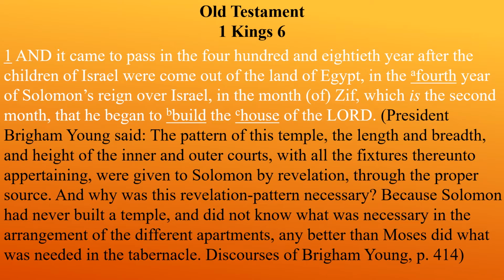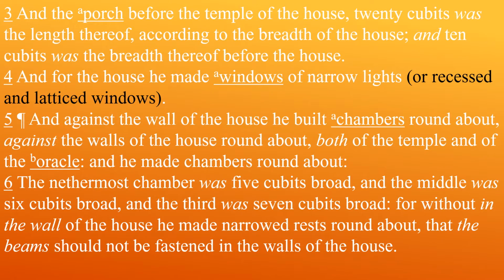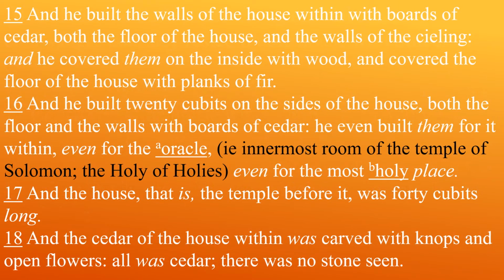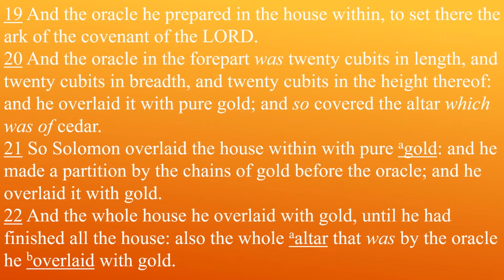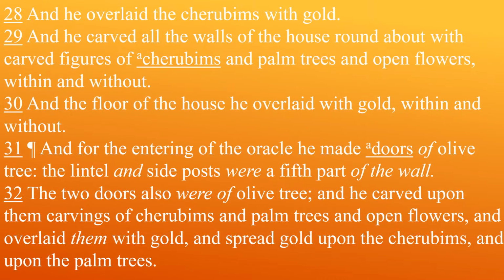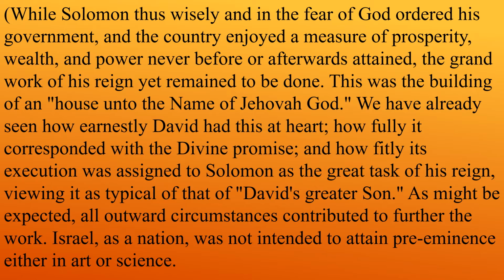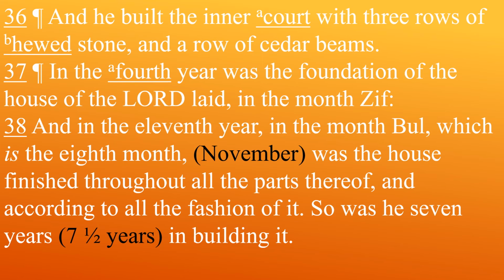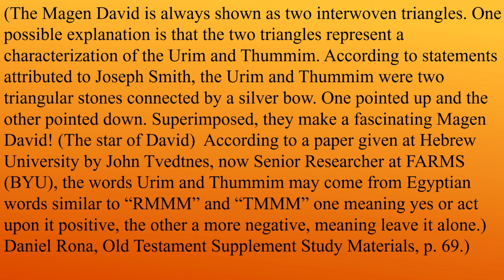Come Follow Me Old Testament Lesson 26 1 Kings 6